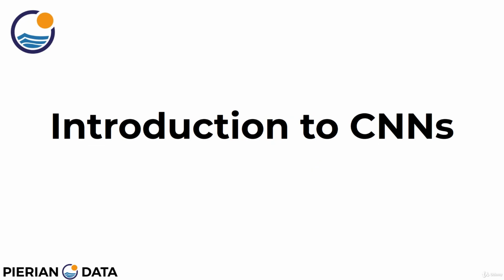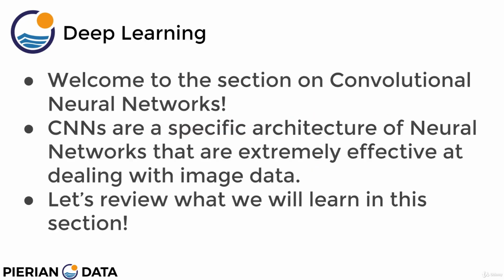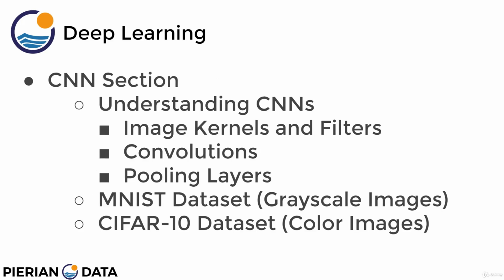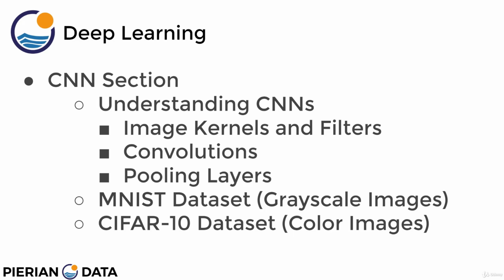55. CNN Section Overview